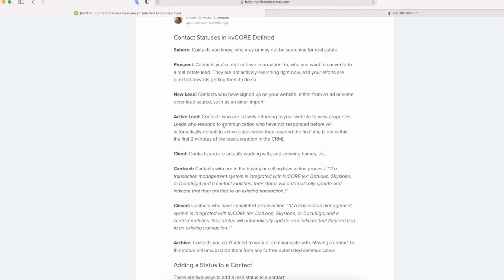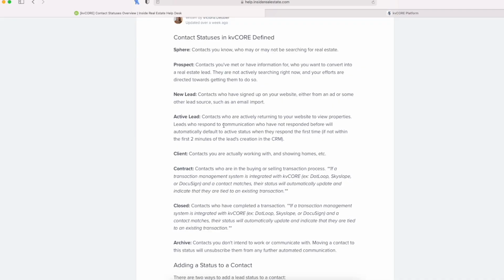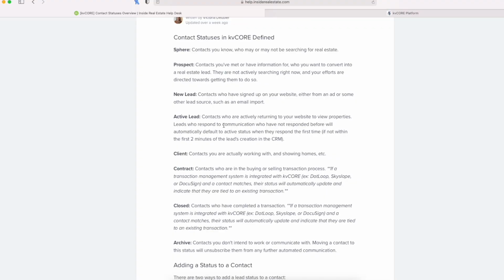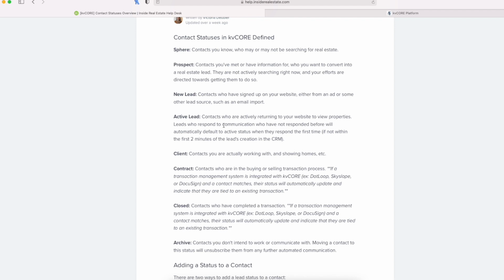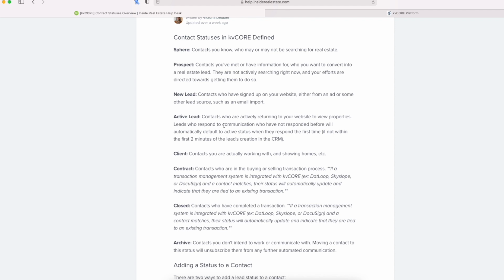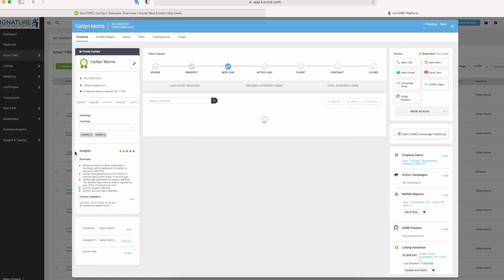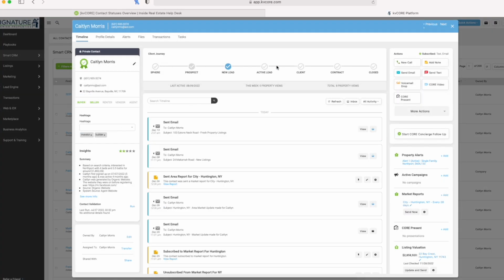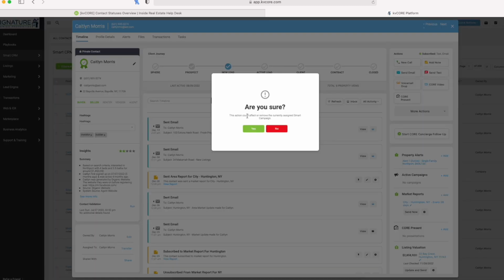kvCORE tutorial: contact status explained